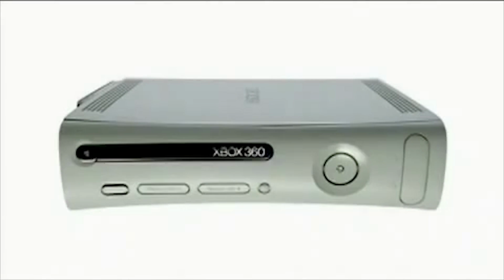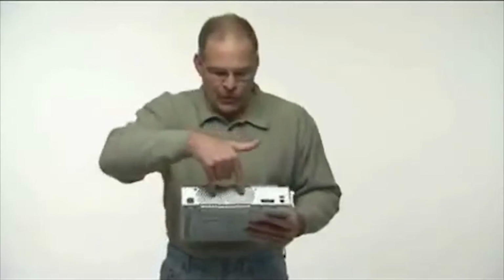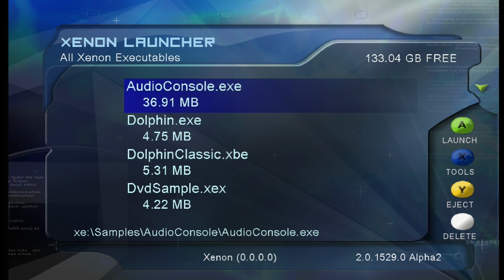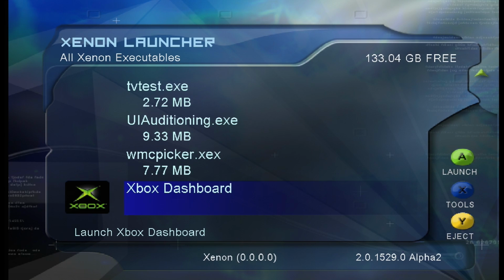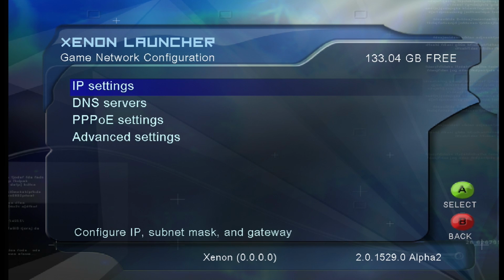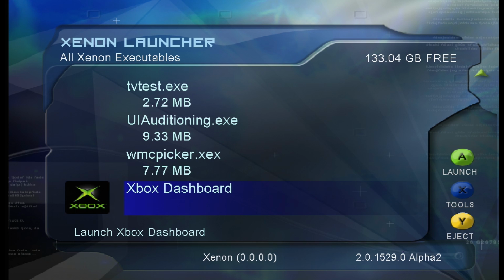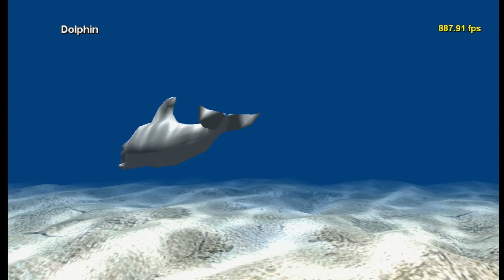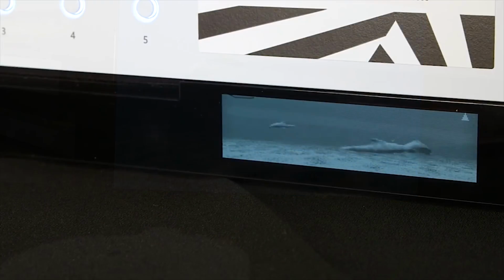PowerMac Xbox 360: The Xbox 360's Apple Origins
Take a brief look at the early Xbox 360 development kit software running on a PowerMac G5, including the Xbox version of Halo running on it!

//Not related to any professional game preservation work I may do//